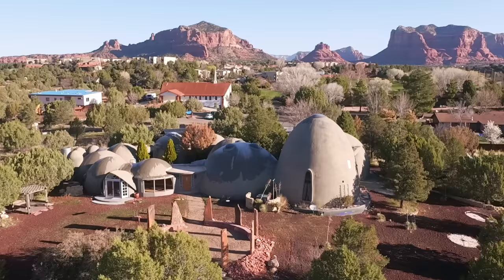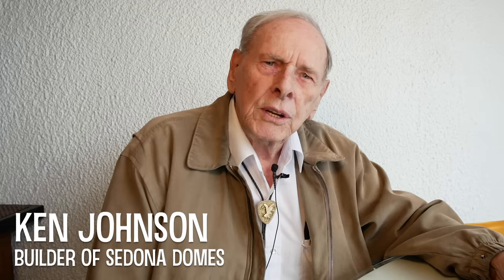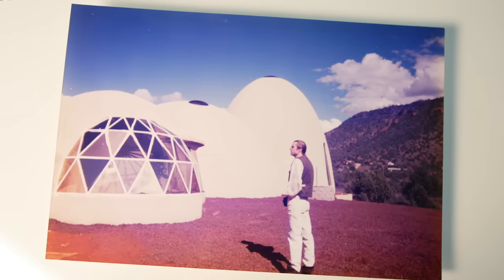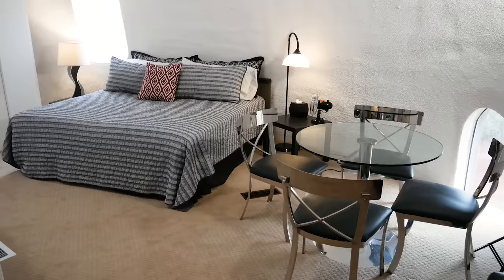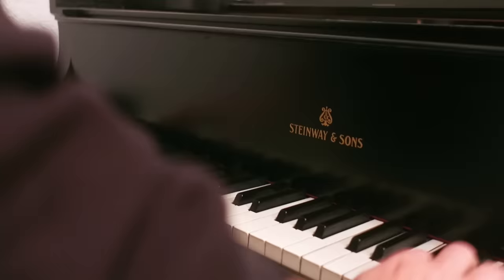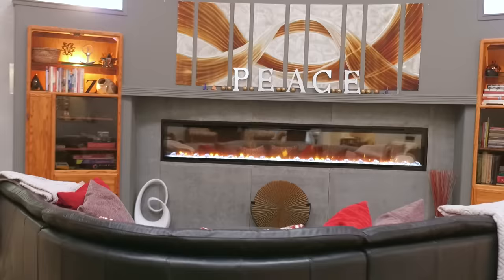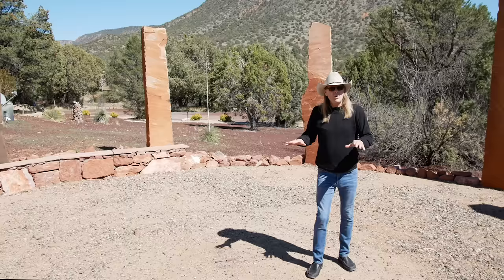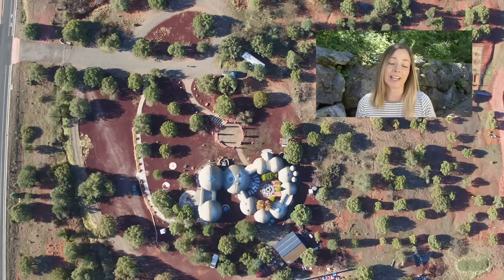This luxury DOME HOME was built in just a few days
Take a look inside the iconic dome home in Sedona, Arizona! This construction is built with balloons and spray foam, and it can be assembled in just a few days. The dome home featured in this video is extremely energy-efficient and has a futuristic aesthetic. For decades it has been turning heads from locals and visitors. Today we hear from the original builder and take a look inside with the current owners, whom have turned some of it into a unique Airbnb. Their goal is to expose other people to the benefits of this type of home construction.

CREDITS
PRODUCER/HOST:
Jenna Kausal

VIDEOGRAPHER:
Matt Alexander

EDITOR:
Marcia Trader

ADDITIONAL PHOTOS & VIDEO PROVIDED BY & WITH PERMISSION OF THE HOMEOWNER